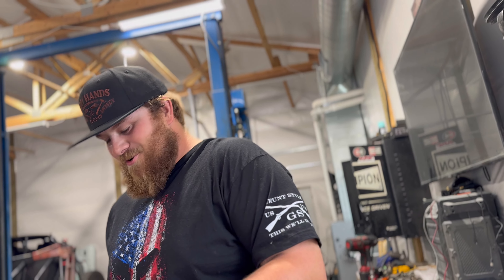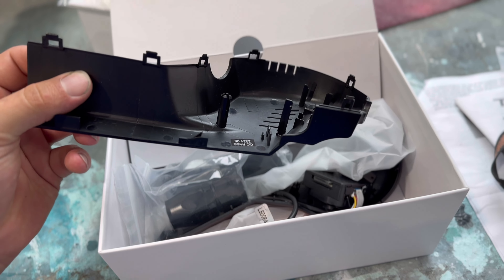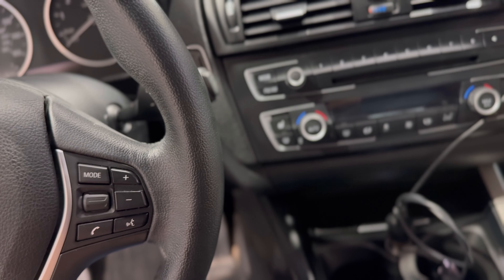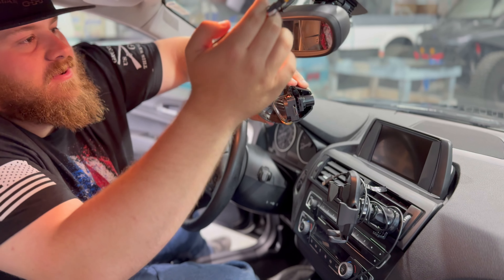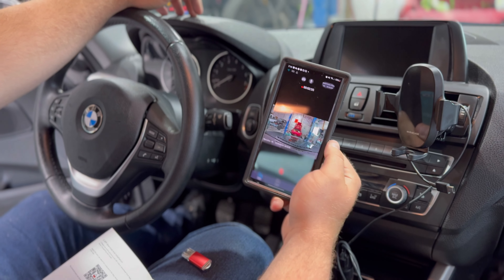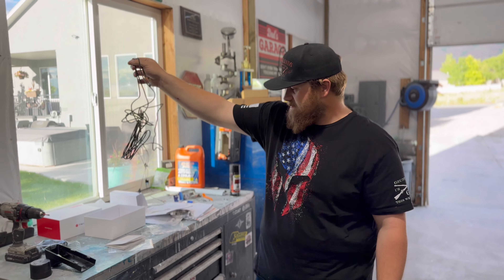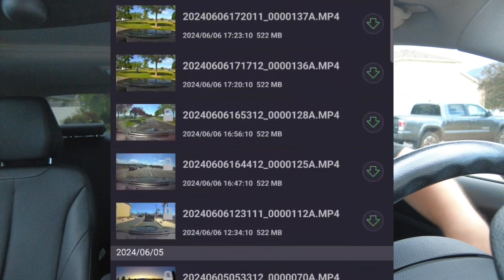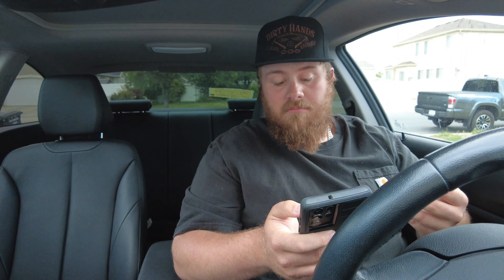You NEED This Hidden Dash Camera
Have you been looking for a dash camera but don’t like how most of them are bulky , require extra wires, and are in your line of sight well look no further that’s a problem we are addressing in todays video !

_octane.media_